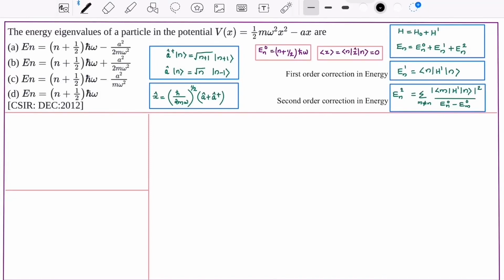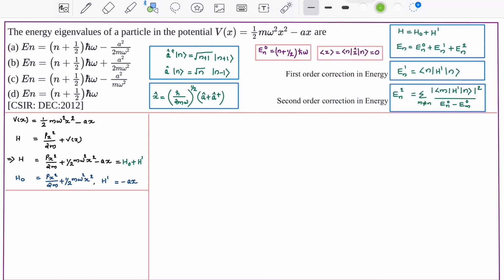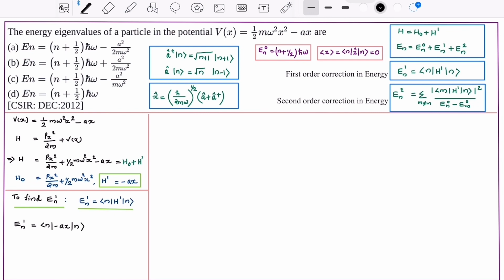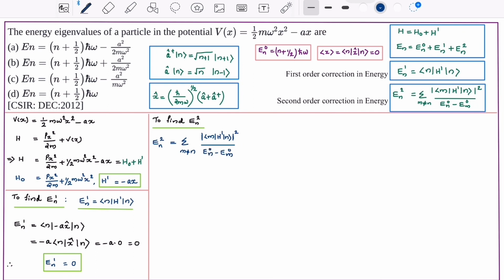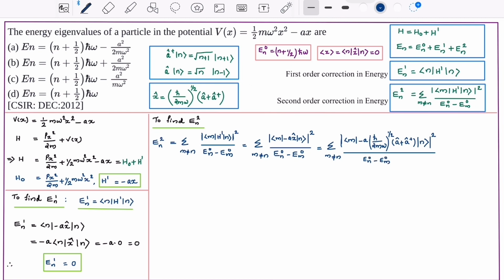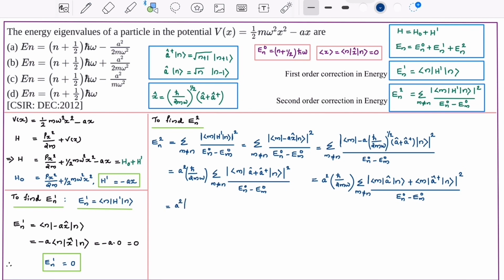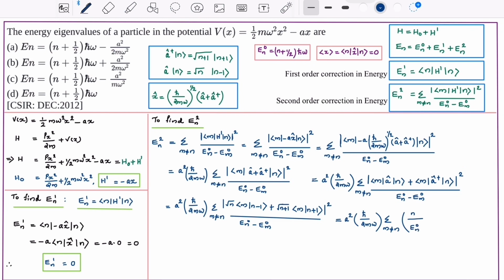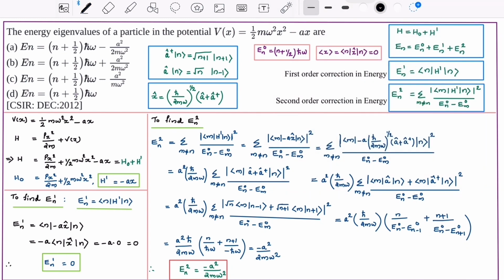PROBLEM 48: CSIR DEC 2012: Quantum Mechanics.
A problem from perturbation theory. 1D Harmonic oscillator.